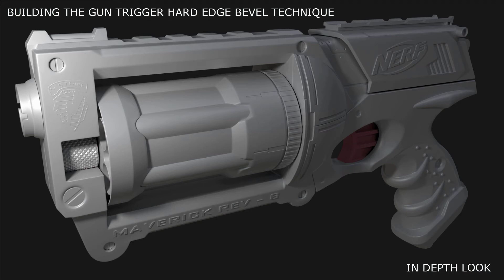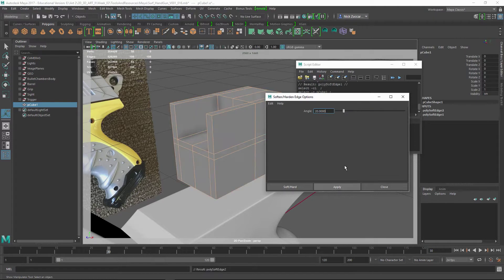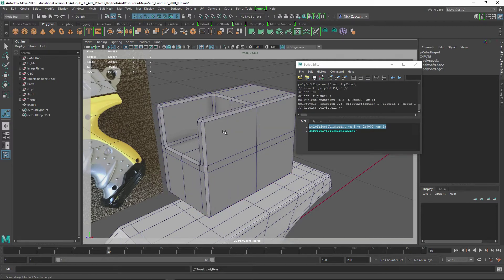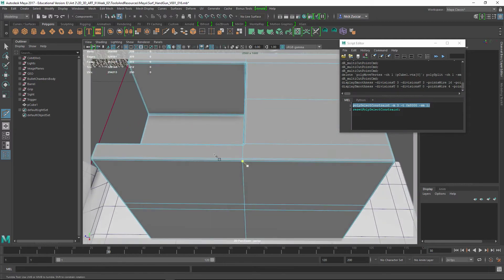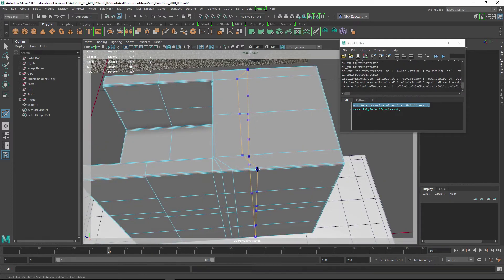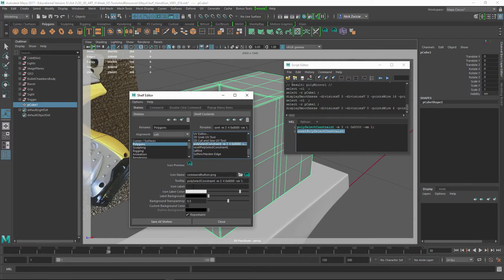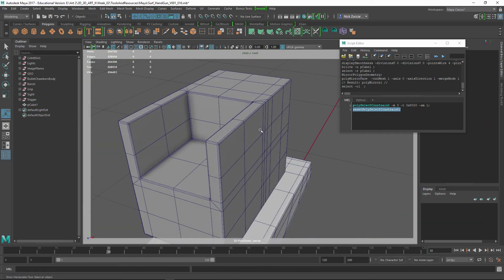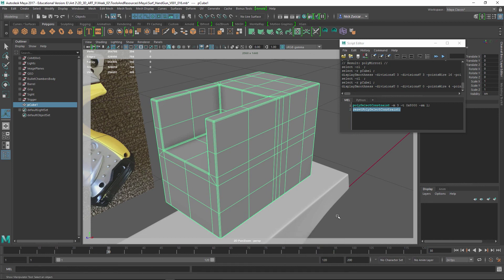Maya/Zbrush HardSurface 13 Modeling Technique Hard Edge Bevels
In this video we will take a look at a technique that allows you to select and deselect hard edges so you can quickly add bevels to your model.

* If you would like to purchase the example files from this project, please visit my Gumroad